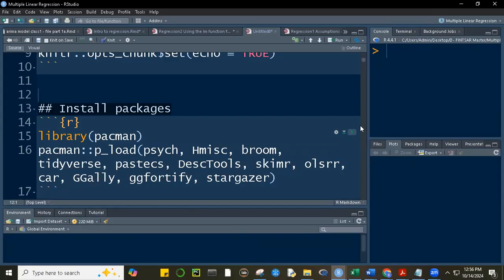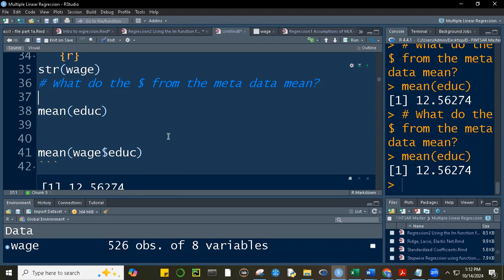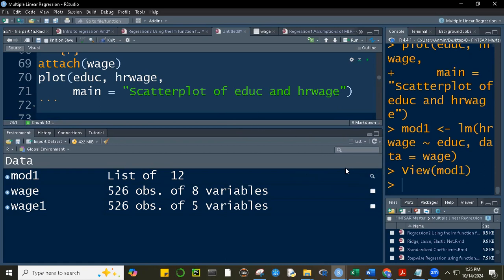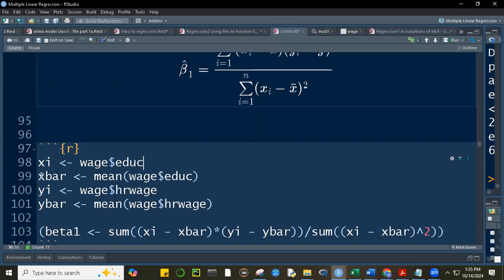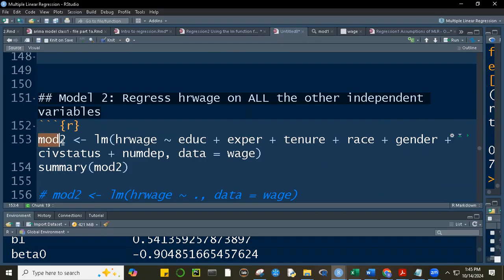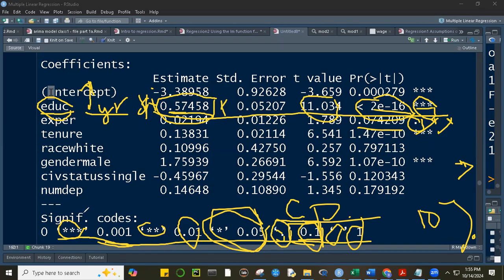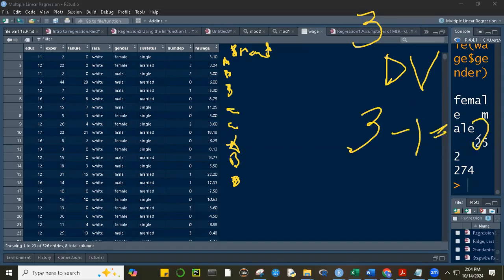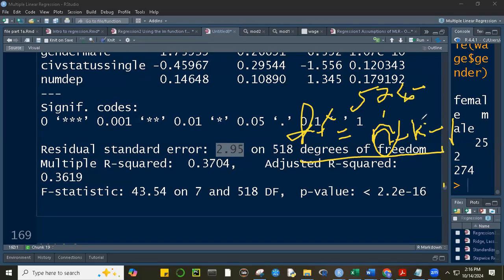FINTSAR K32 Oct 14, 2024 Multiple Linear Regression1